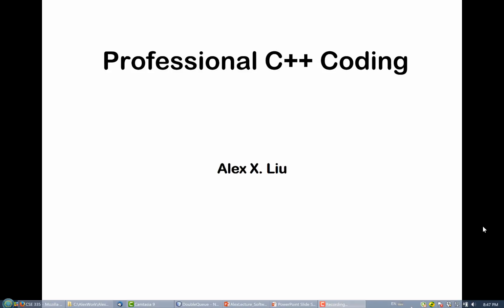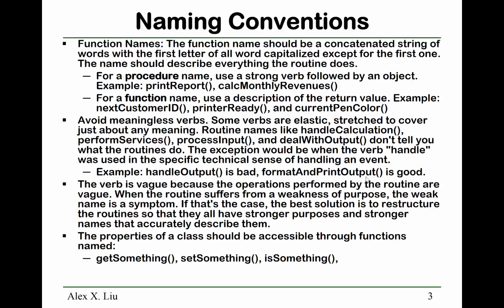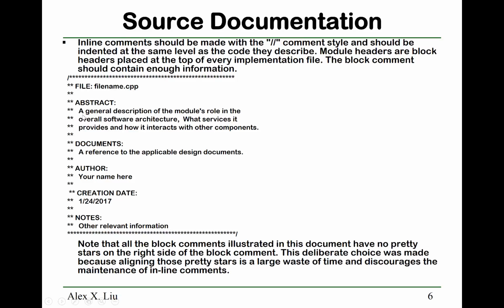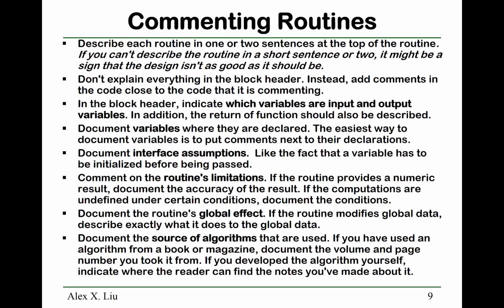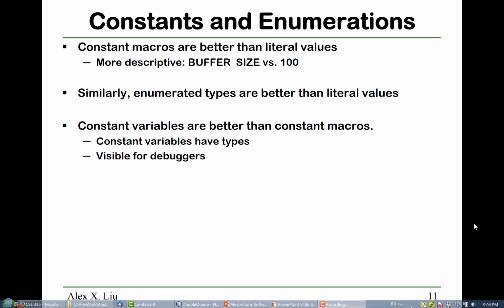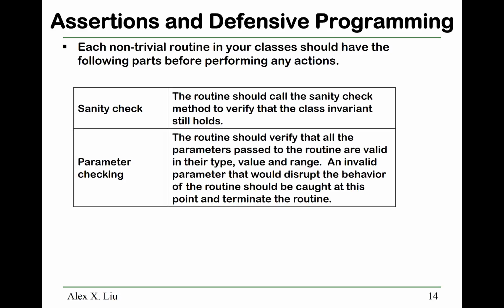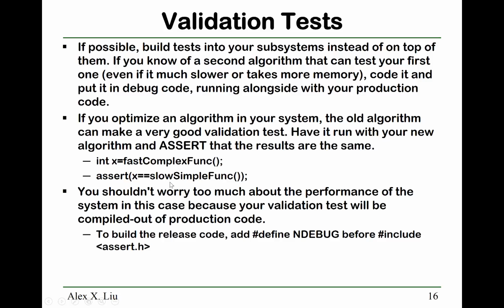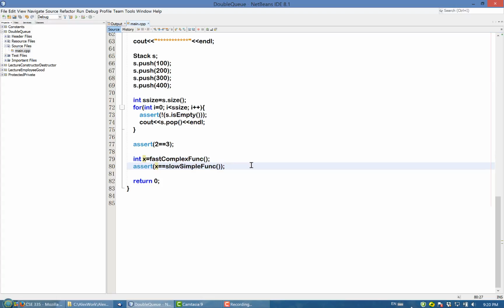Alex X. Liu Software Design Pattern Course 19: Professional Software Development and Ethics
C++ Coding Standards